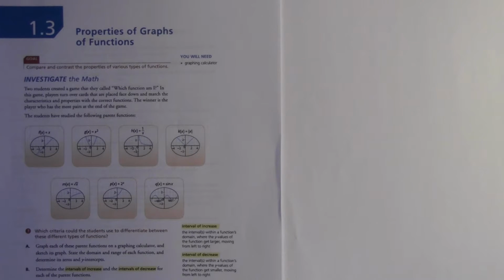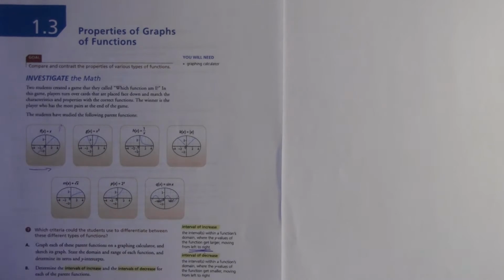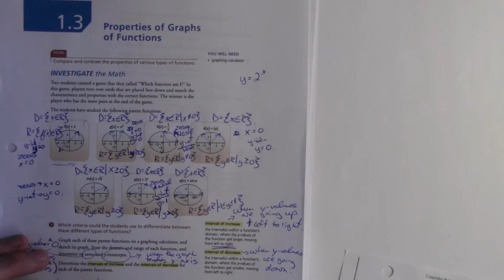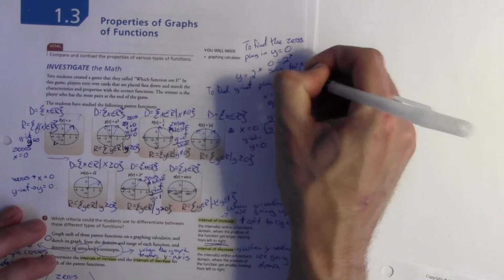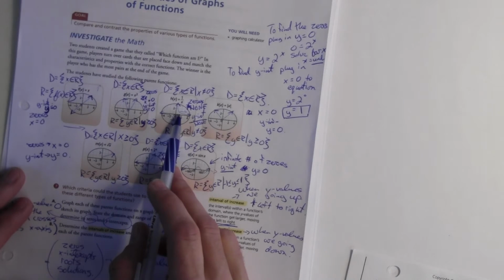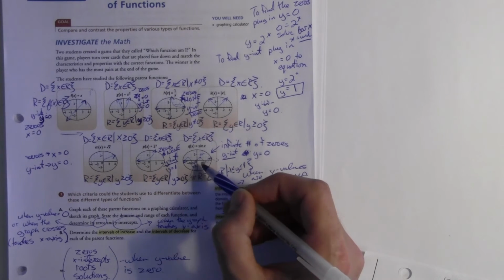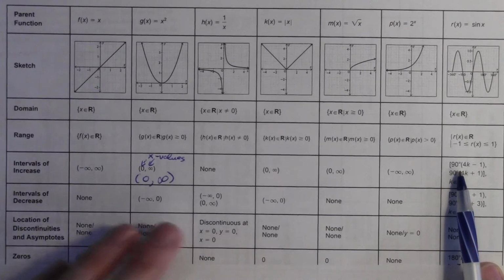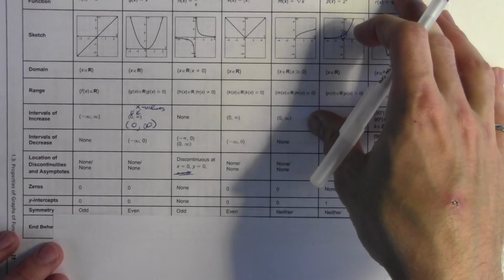1.3 Properties of Graphs of Functions 1 of 2